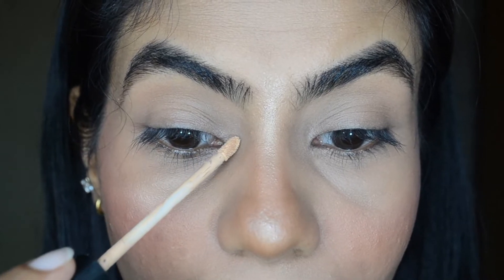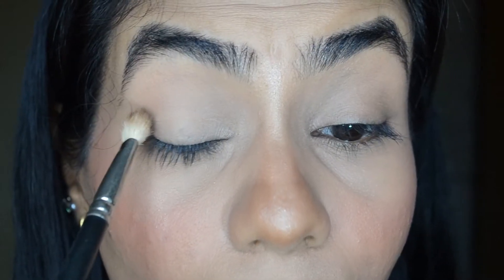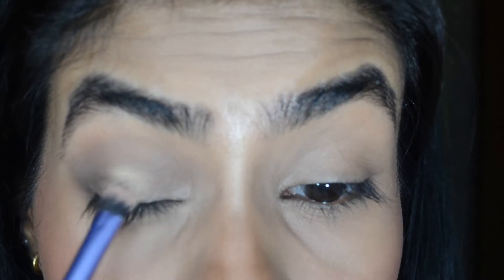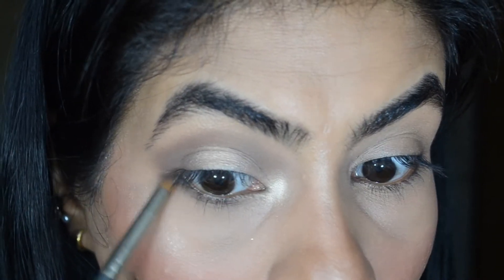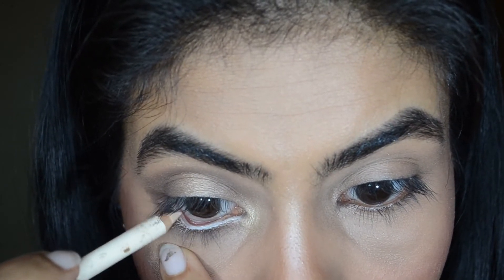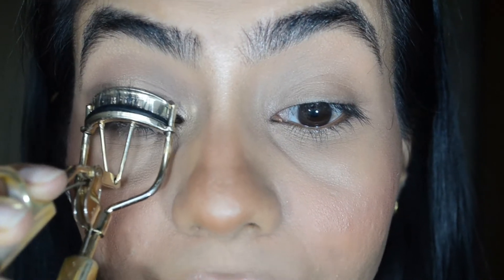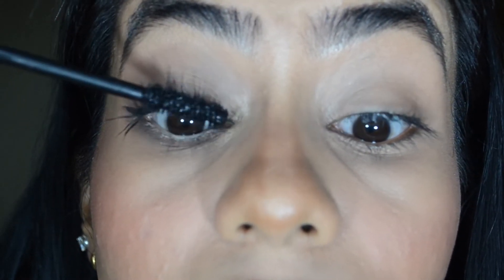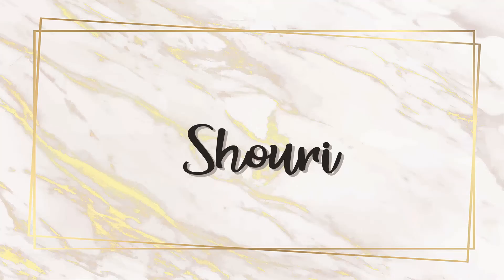HOW TO MAKE YOUR EYES LOOK BIGGER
Hi Guys! Here I'm with a new video where I show you how to make your eyes look bigger in few easy steps!

Products Used:
Maybelline Fit Me Concealer,25 Medium
Maybelline New York Fit me Loose Finishing Powder, 25 Medium
Sivanna Makeup Palette (1)
Odbo Sweet Hearts Highlighter (05)
L'Oreal Paris Lash Paradise Mascara, Waterproof
Oriflame Kohl Pencil - Nude (this is discontinued. You can use any Nude or white eye pencil instead)